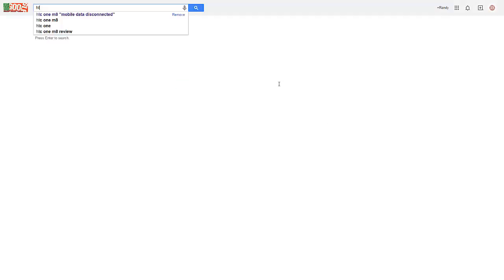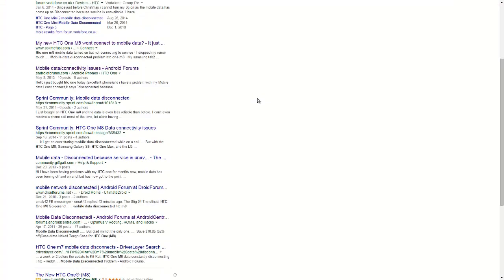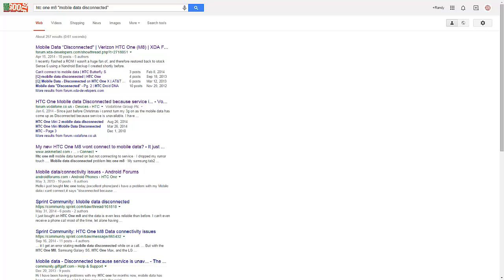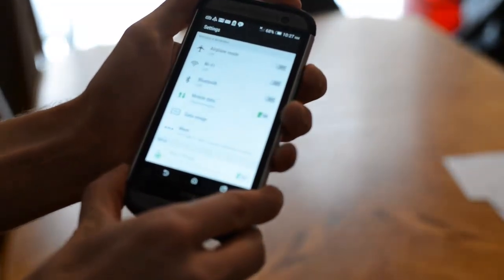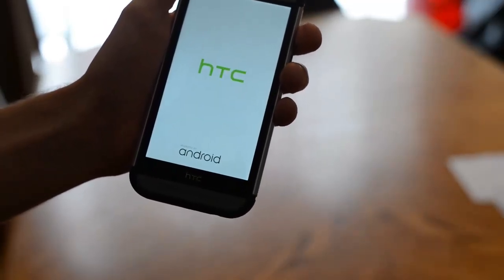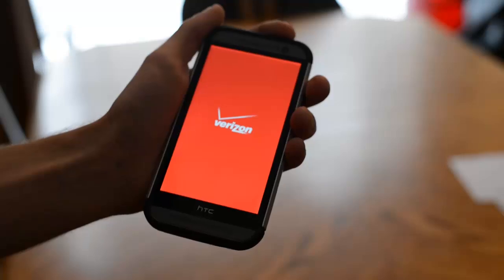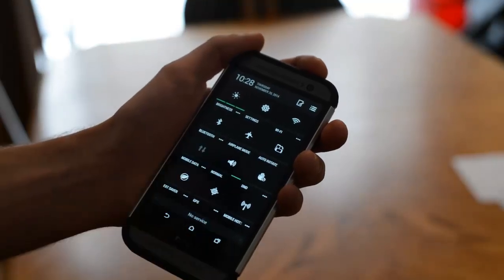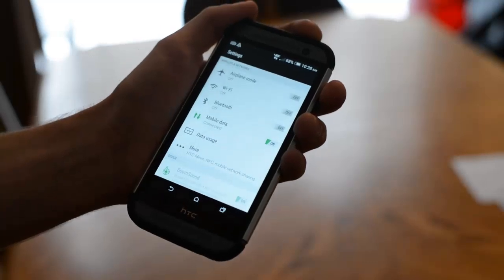HTC One M8 - How to Fix Mobile Data Disconnected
If you are suddenly unable to connect to mobile data on your HTC One M8 (or other similar devices) this simple solution might help you.